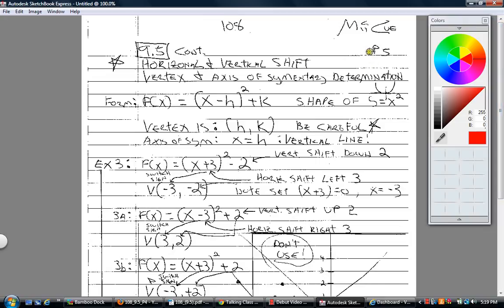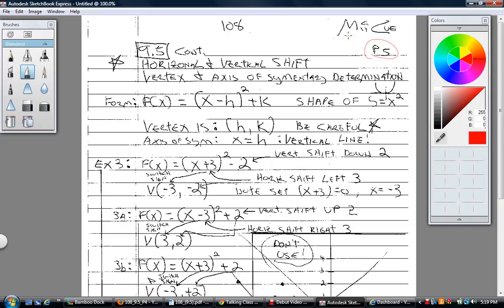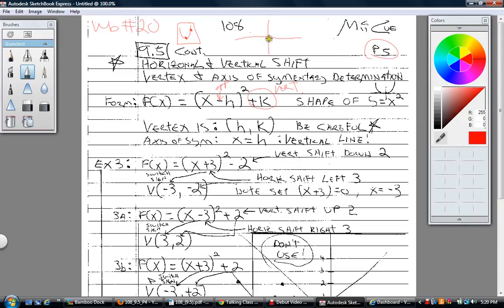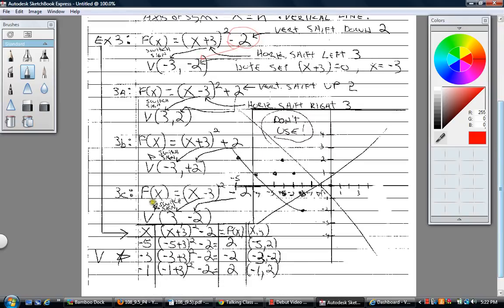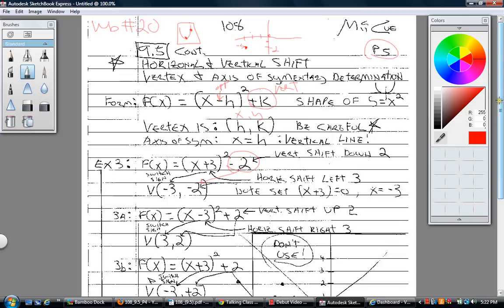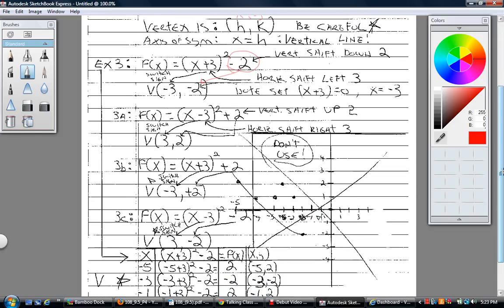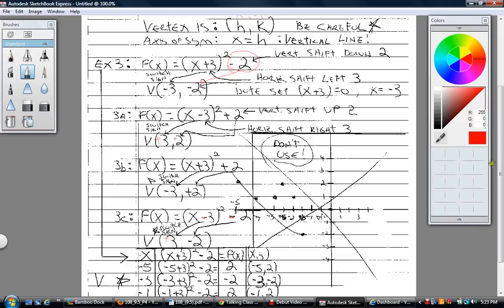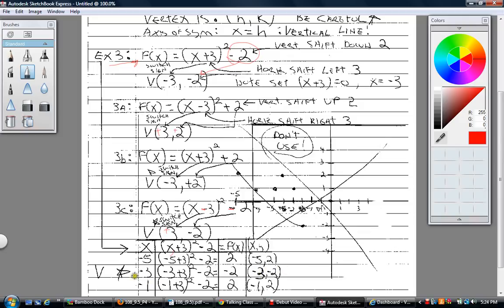108_9.5_P5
108_9.5_P5